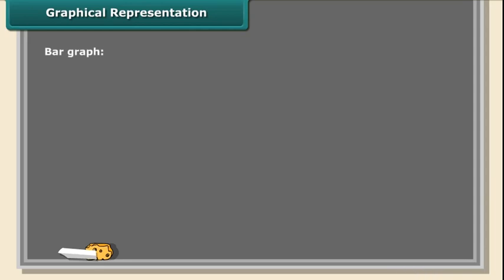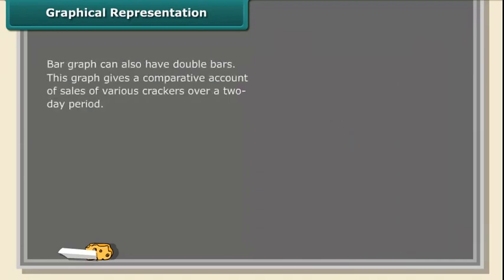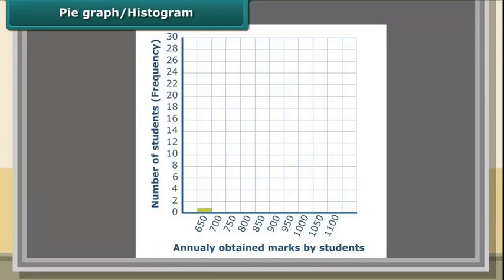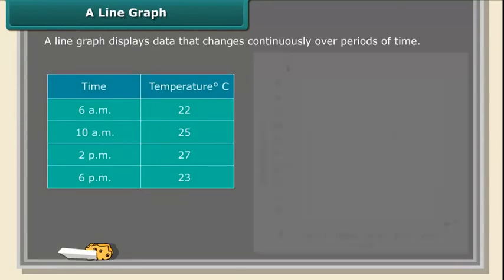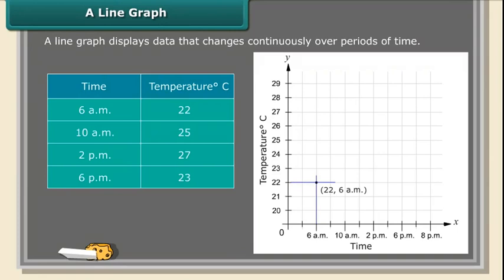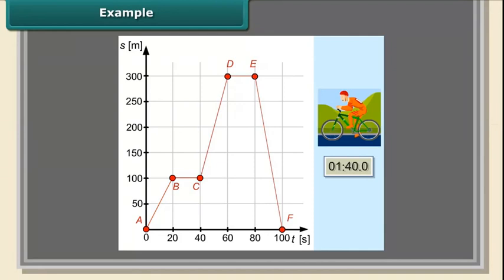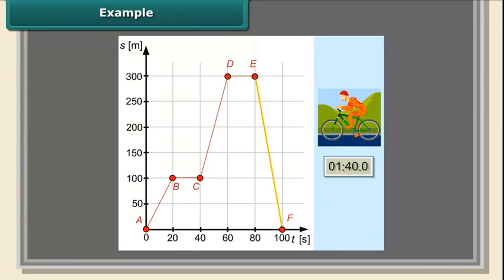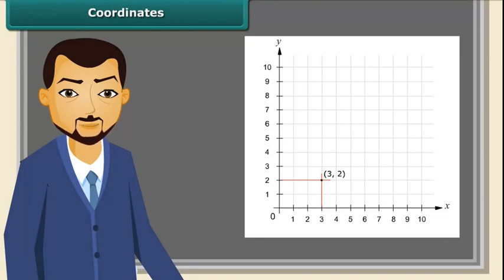PocketBook - Grade-8 Mathematics Introduction to Graphs